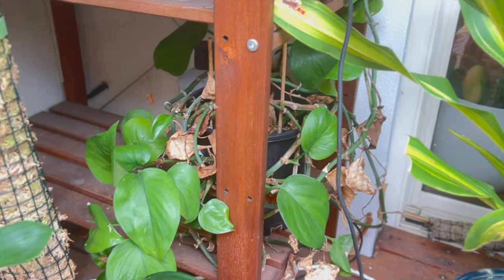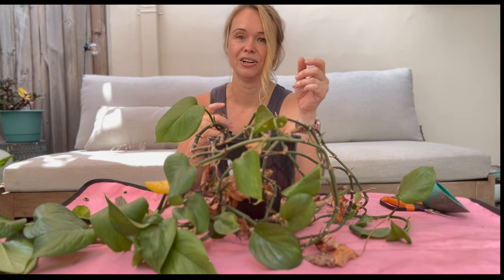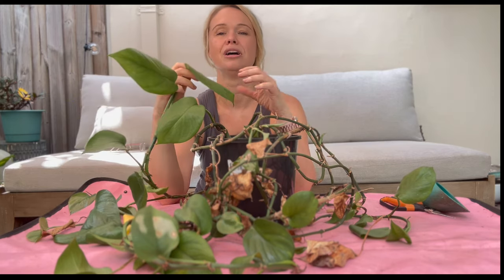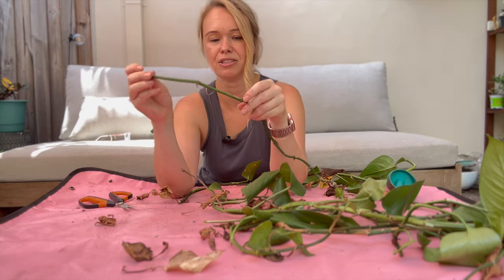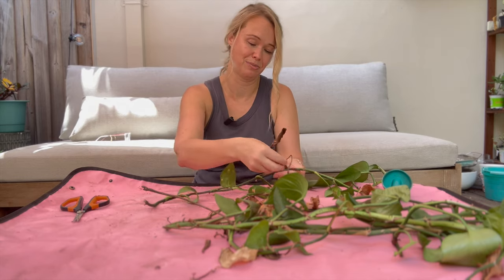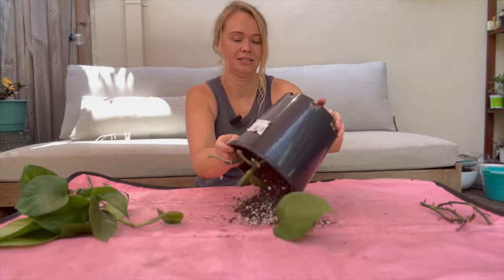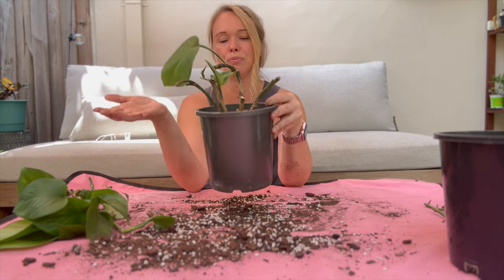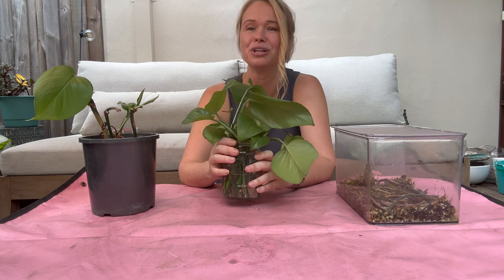Plant Rescue Mission! Lets Help this Struggling Green Beauty 💚 - Plants for Beginners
This Video is truly for you if you are just starting out getting into plants!

I take you through step by step what and why I'm cutting up (aka "saving!") this beautiful Epipremnum Heart Leaf 'Pothos', talking through details so hopefully you can have a go at rescuing or transforming a plant you may have that isn't doing so well.

If you are a true beginner and have any question big or small - please ask! Im here to help. It's why I started this YT channel! So ask anything, all questions are good questions.

✱ ✱ ✱  PLANT STUFF I LOVE AND USE EVERYDAY! ✱ ✱ ✱

𝗧𝗛𝗘 𝗕𝗲𝘀𝘁 𝗙𝗲𝗿𝘁𝗶𝗹𝗶𝘀𝗲𝗿𝘀
⇢ GT Foliage Focus
⇢ GT Silica
⇢ GT Cloning Solut'n (for cuttings + seedlings)

𝗣𝗹𝗮𝗻𝘁 𝗔𝗰𝗰𝗲𝘀𝘀𝗼𝗿𝗶𝗲𝘀
⇢ Water Meter
⇢ Plant Velcro
⇢ Pruning Scissors
⇢ Isopropyl Alcohol
⇢ Boot Tray

*These are all plant related products I buy and USE all the time. Thanks for supporting the channel!

✱ ✱ ✱  ABOUT ME ✱ ✱ ✱
Hey! I’m Angie! My mission in life is to help you create a home that is full of happy and healthy houseplants!